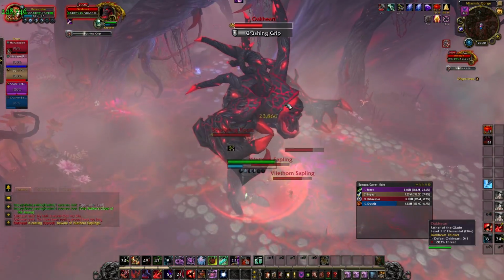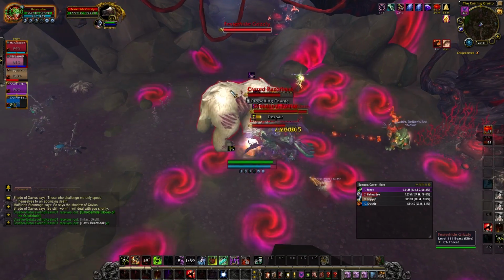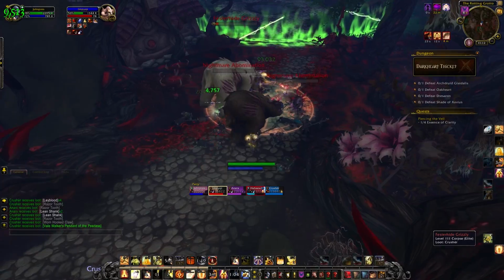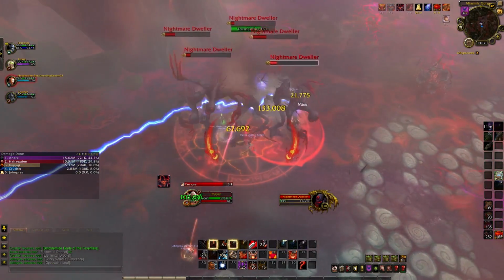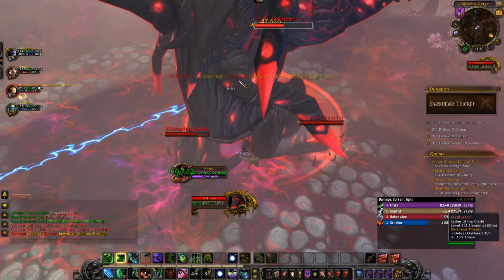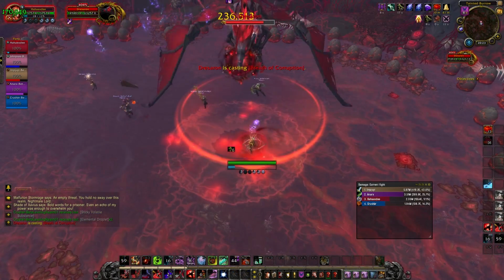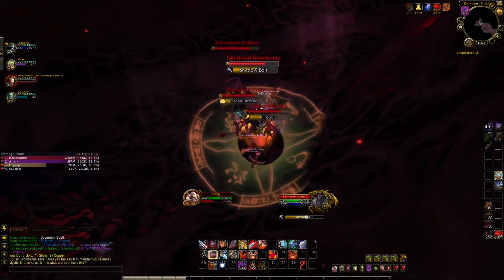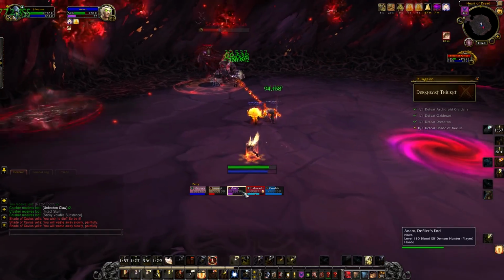Darkheart Thicket Mythic Guide - Fatboss Bitesize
A Bitesize Guide to Darkheart Thicket: Mythic.